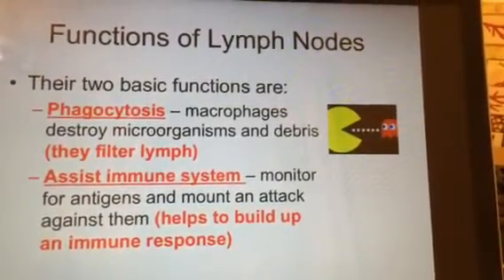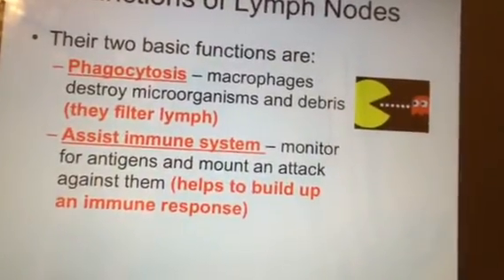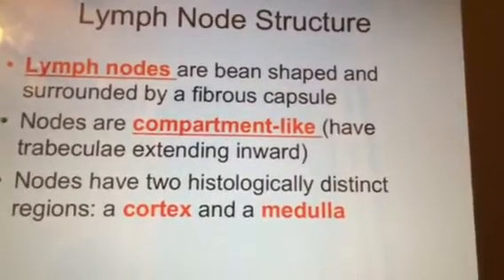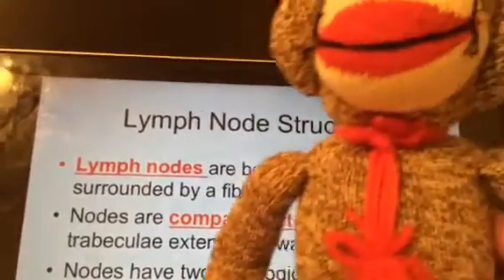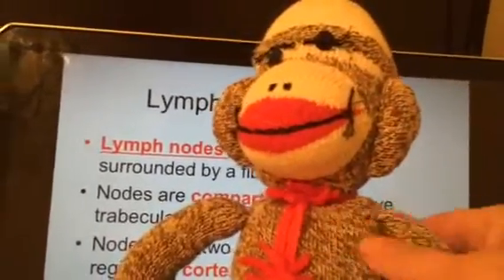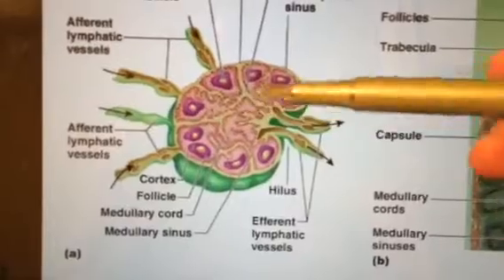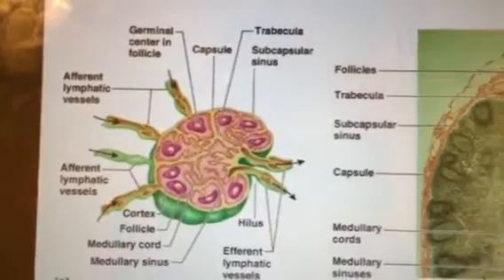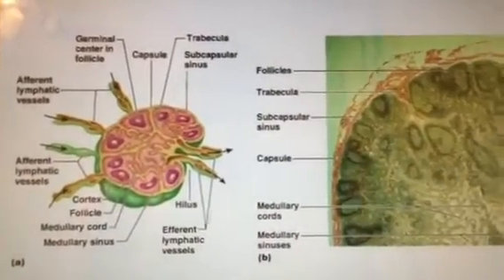Lymph Slides 17-19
All about lymph and lymph nodes